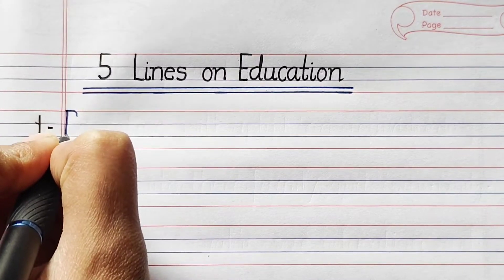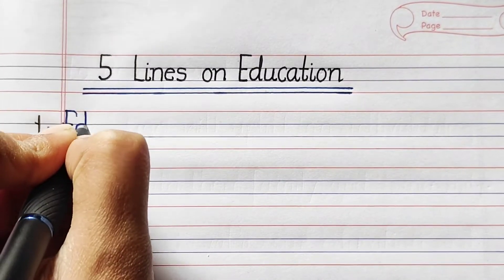5 lines on Education in english/essay on education/importance of education essay in english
5 lines on Education in english/essay on education/importance of education essay in english